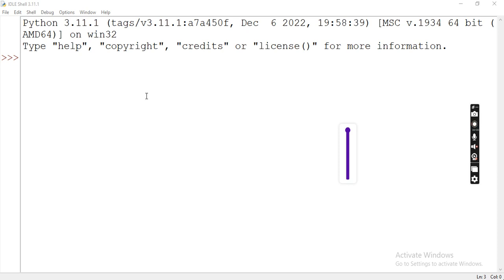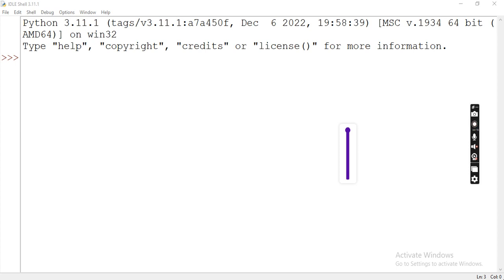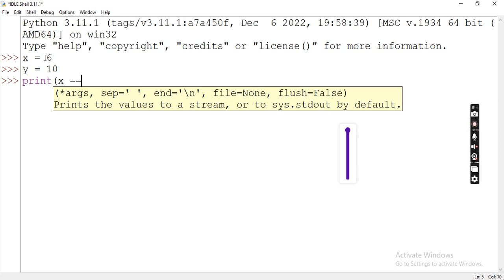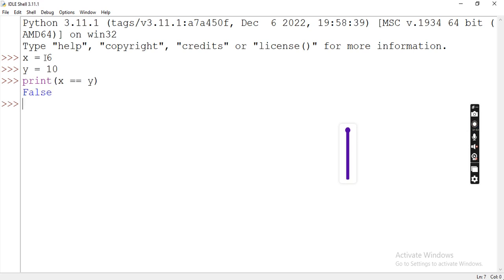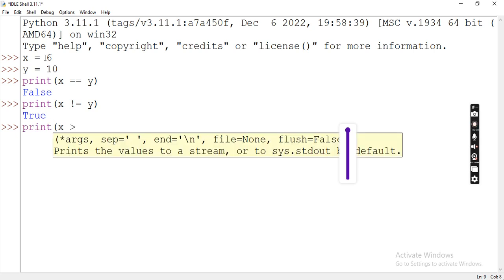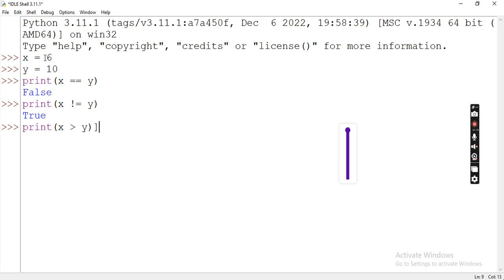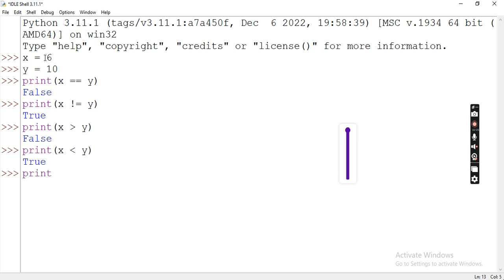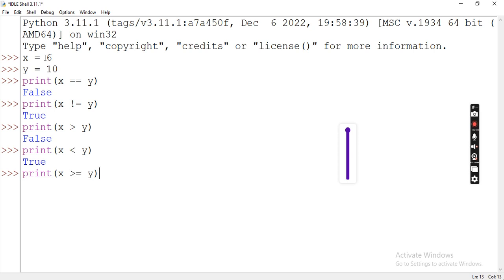Day 9 - Relational Operators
In this video, we'll explore what relational operators are, how they work, and how you can use them in your Python code.

Relational operators are an essential part of programming and are used to compare values.

In Python, there are six relational operators, including greater than, less than, greater than or equal to, less than or equal to, equal to ==, and not equal to !=.